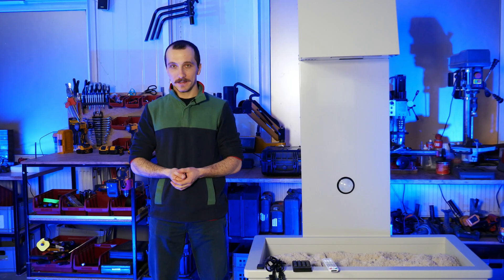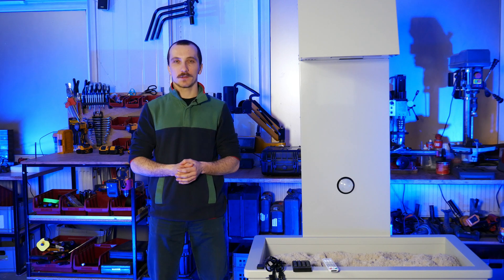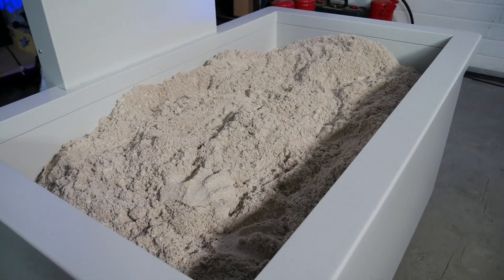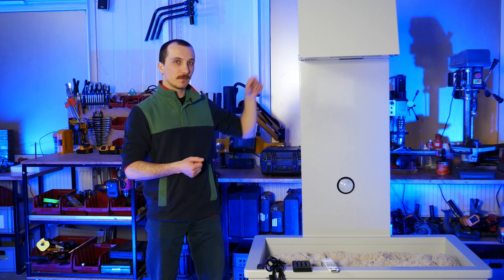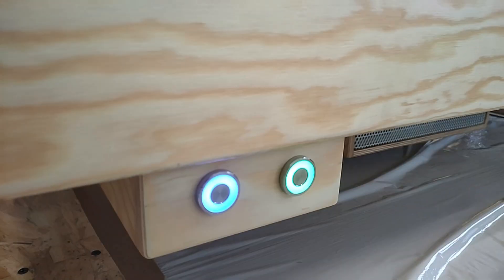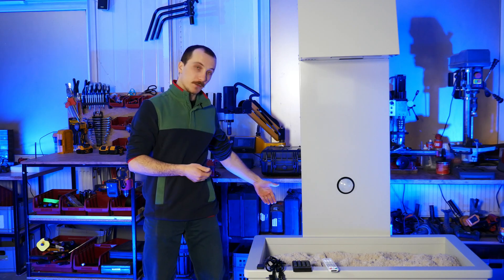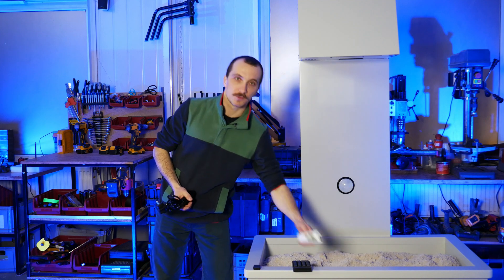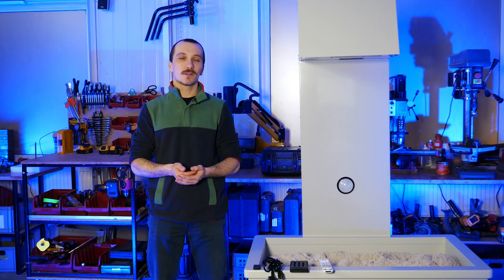Ar-Sandbox Introduction Part 1: The Device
Training on Augumented Reality Sandbox operation - description of the AR-SANDBOX device.
Don't miss out! Check out the rest of this 7-part instructional video series today!